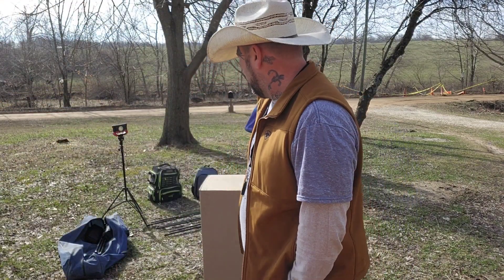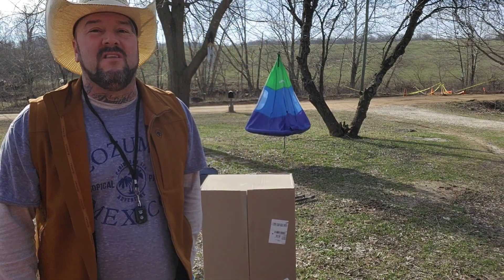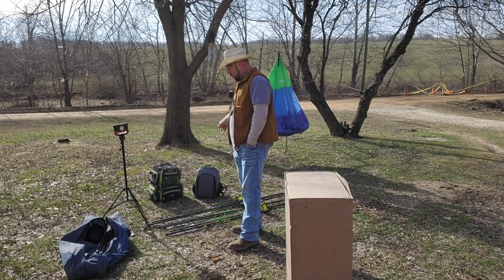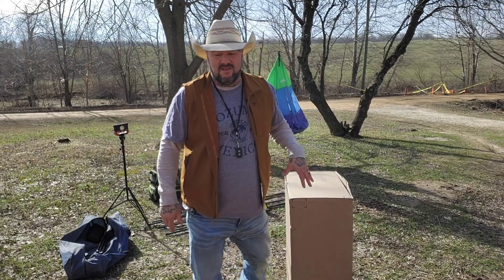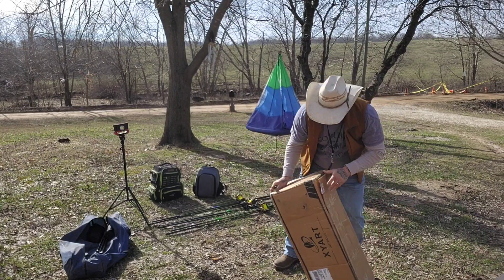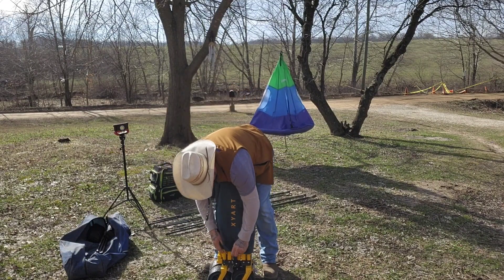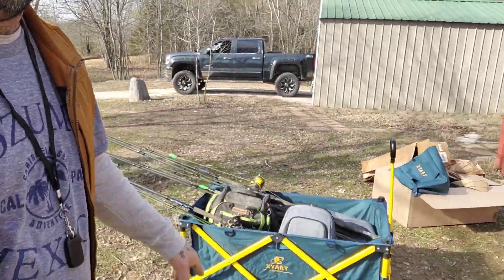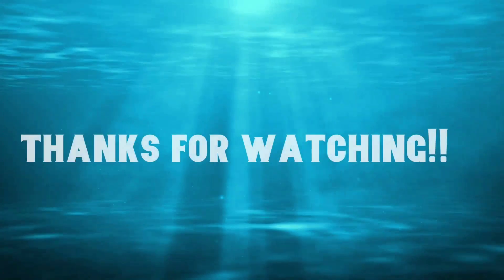Xyart Cart review..and other Catfish Gear..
reviewing the XYART Cart..
discussing catfish gear..

XYART Collapsible Wagon Cart Utility Folding Carts Heavy Duty for Outdoor Camping Beach Garden with Big Wheels Dark Green Yellow XL

Armstrong Outdoors Fruitland Missouri for all your outdoor needs..